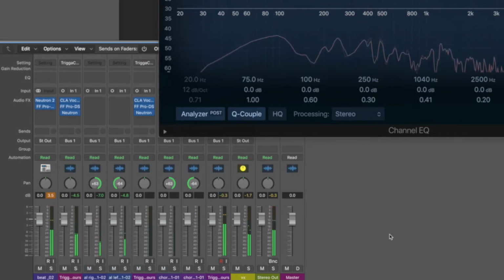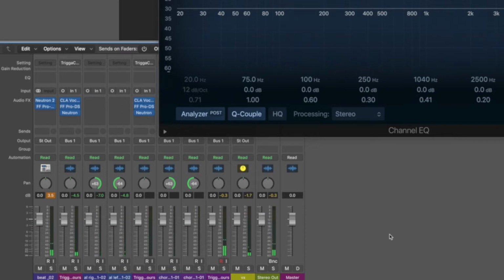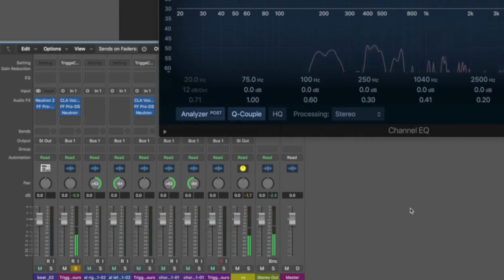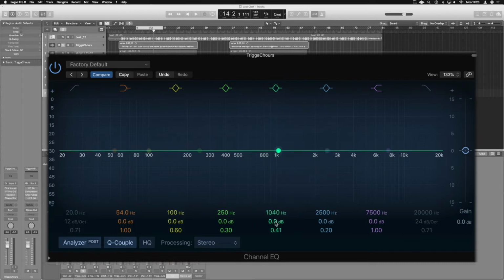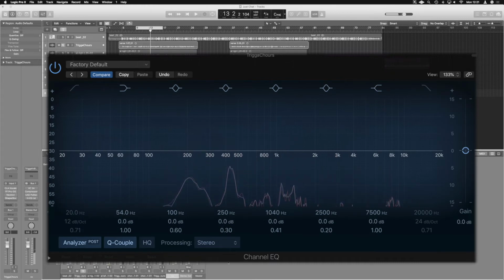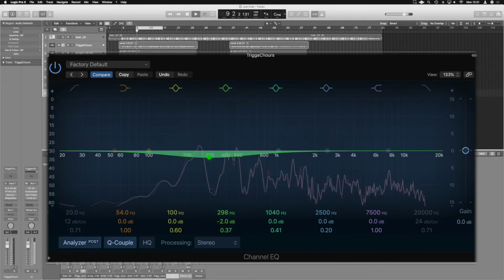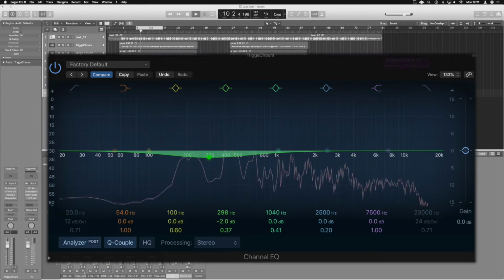What does EQ do in music mixing - EQ basics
In this short tutorial il explain What does EQ do in music mixing, Hopefully the explanation will give you a better understanding of what EQ can do and why you might need it as a tool when mixing music. This is an EQ basics tutorial.

USEFUL STUFF